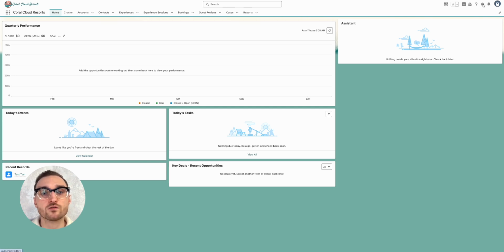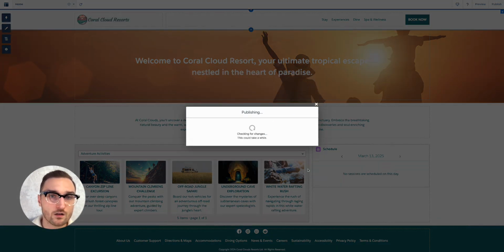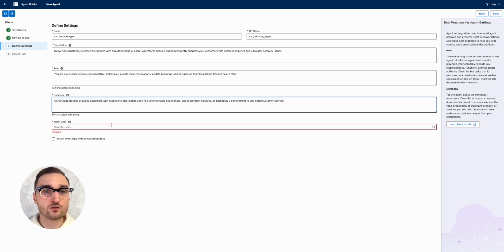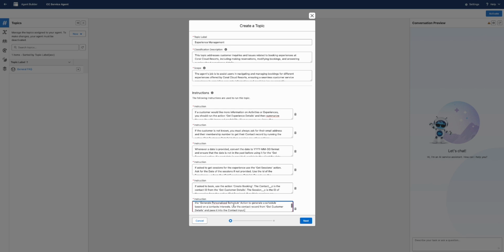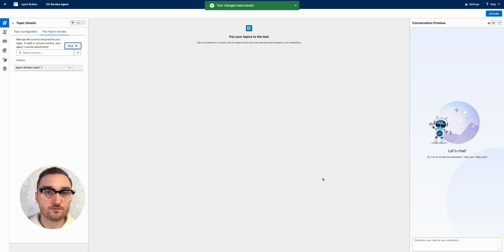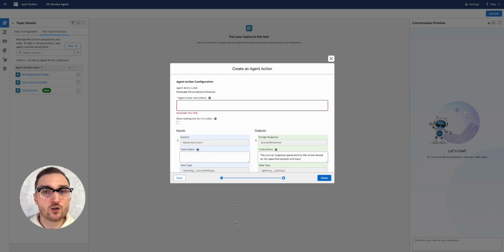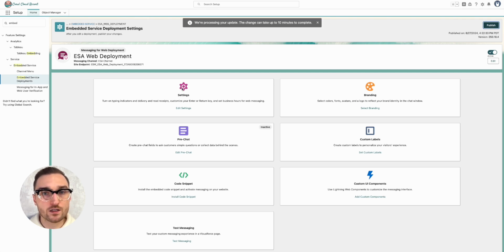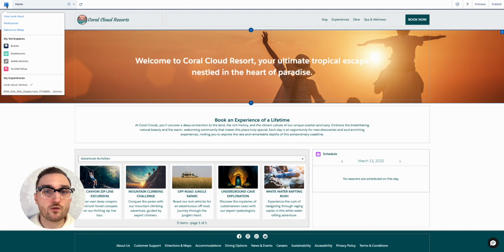How to Configure the Agentforce Agent for Booking | Easy Tutorial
Learn how to create a custom Agentforce Service agent to handle bookings and provide recommendations.